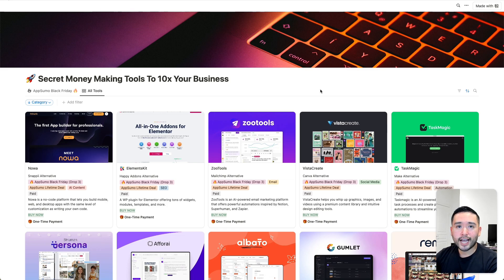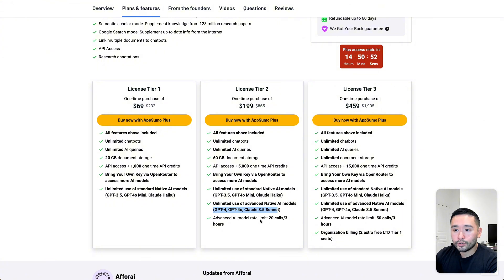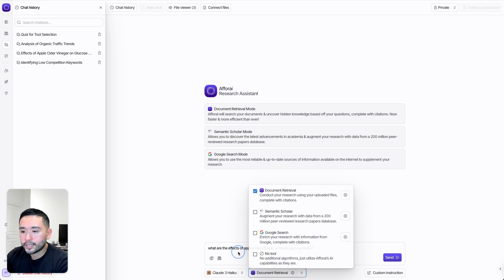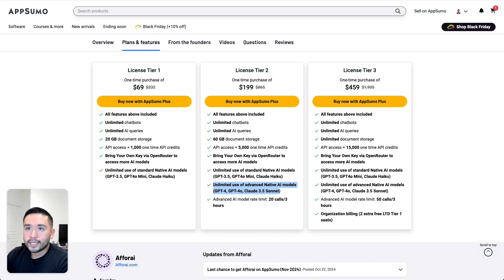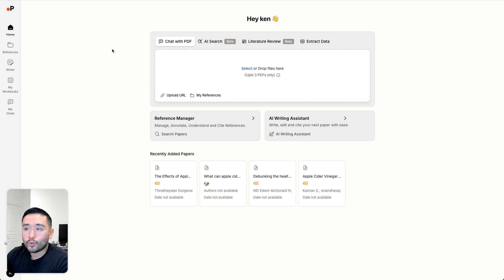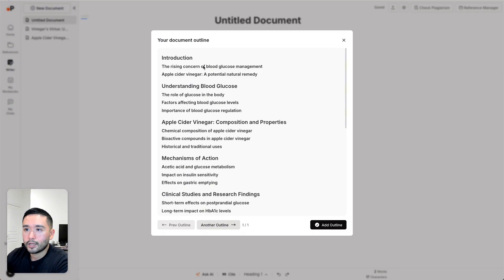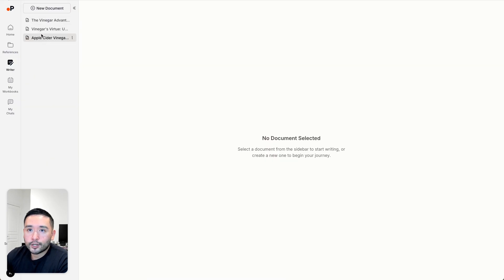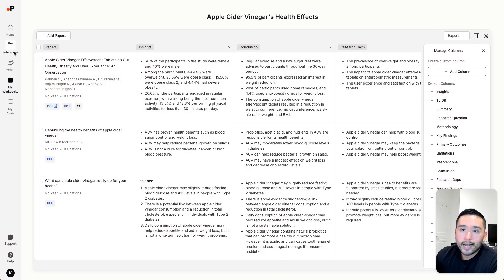Afforai vs. Paperguide: Which AI Research Assistant Is BETTER? (AppSumo Lifetime Deal)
Take the Afforai vs. Paperguide QUIZ ➜ Offer Expired

Looking for the best AI research assistant? Afforai and Paperguide are two great options, but which is better? Watch me review both tools so you know which one is best for literature review, summarization, extraction, and paper search/recommendations.

Afforai is an AI chatbot that searches, summarizes, and translates info from multiple sources to produce trustworthy research.

Paperguide’s AI can deliver research-backed answers, manage your research, write detailed papers, and add in-line citations.